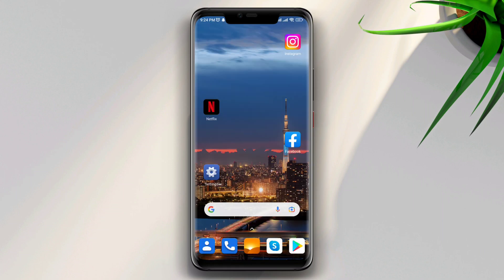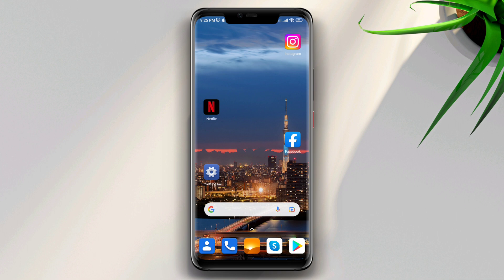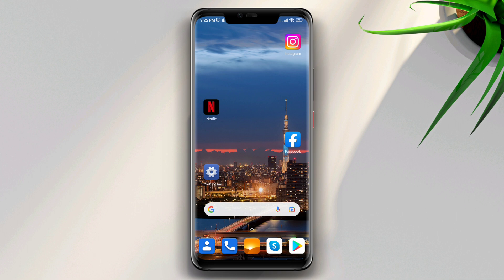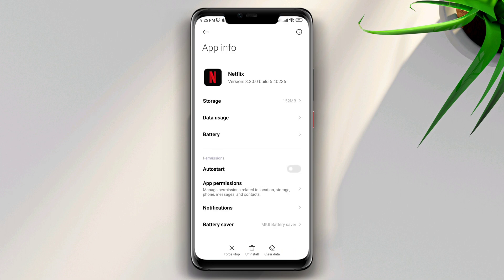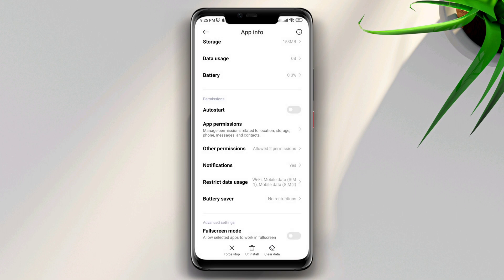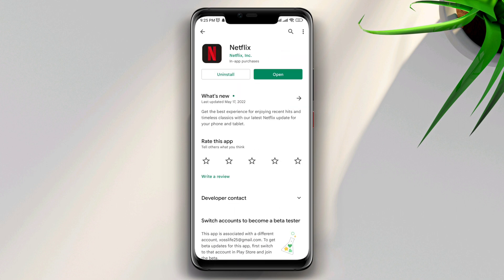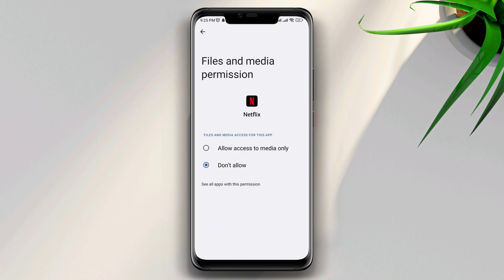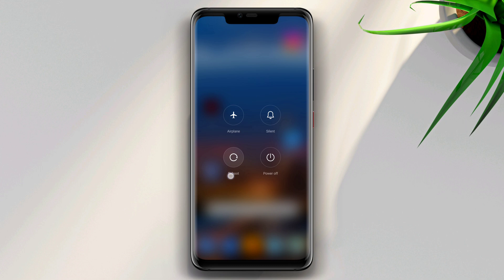Netflix Black screen with sound issues on Android || Netflix Stuck at keep loading screen (FIXED)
While watching Netflix. some Netflix users complain about black screen Netflix black screens with sound on their phones. now if you see your Netflix is keep showing you the black loading screen or only the black screen for your mobile device then follow this video tutorial to solve Netflix black screen on android. solving Netflix's black screen on Sumasung/Xioami/oppo/Vivo/realmi is simple. to fix Netflix black screen android follows every step as I showed